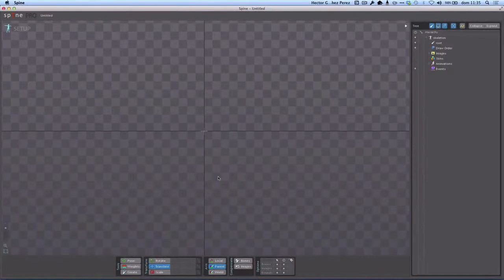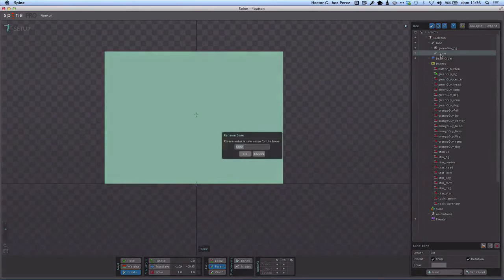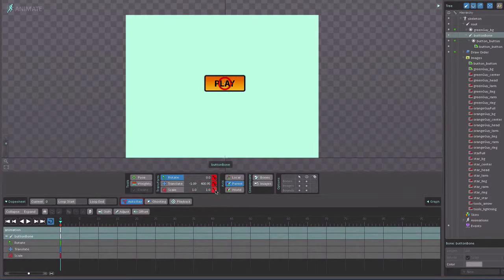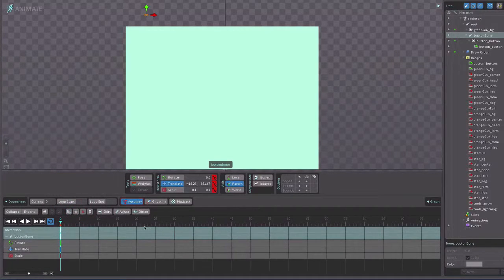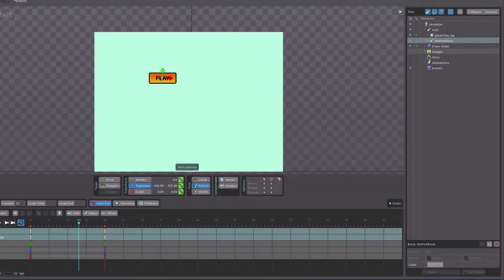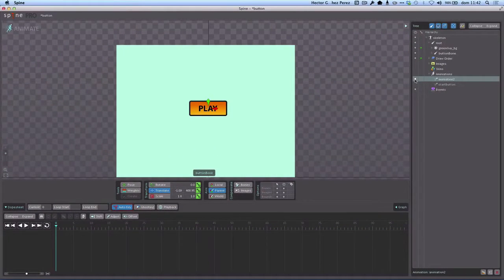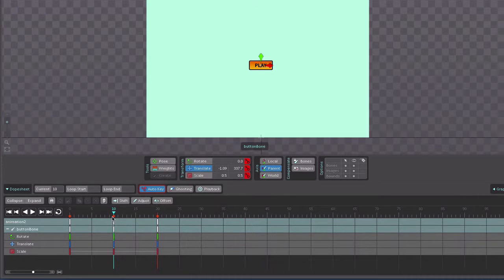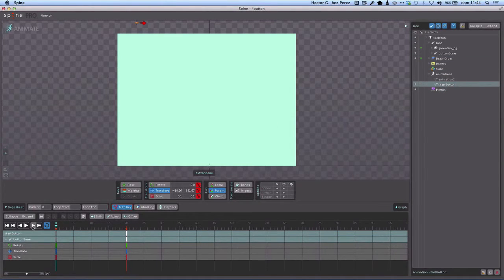Spine Tutorial for CoronaSDK Lesson 11: Creating and Animating the Button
Now it’s time to animate our Button. We always tend to associate animations with characters, but we can also animate other elements like a Play button as we’ll see in this video. We’ll proceed to setup a single bone for the button and setup a couple of animations on it.